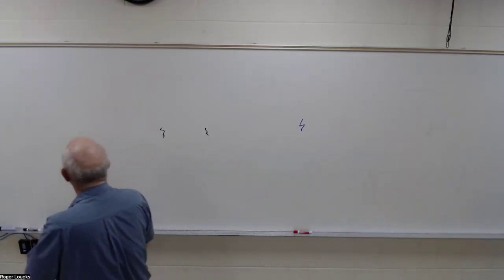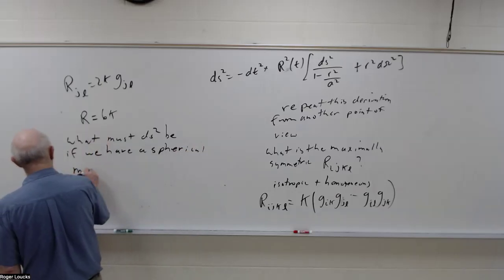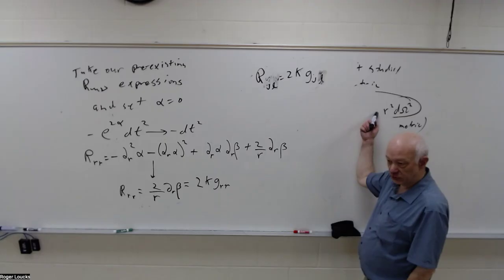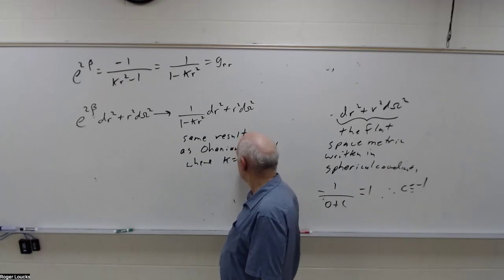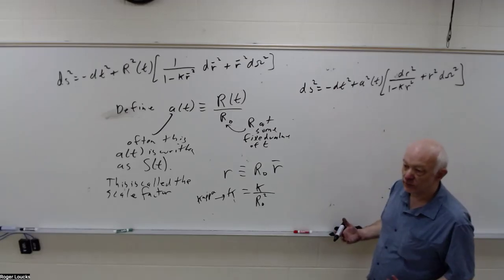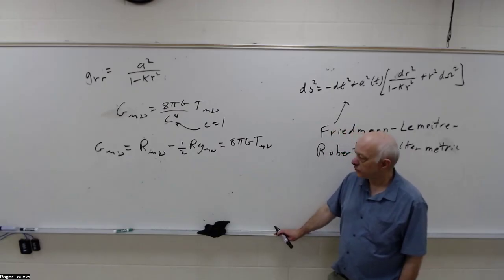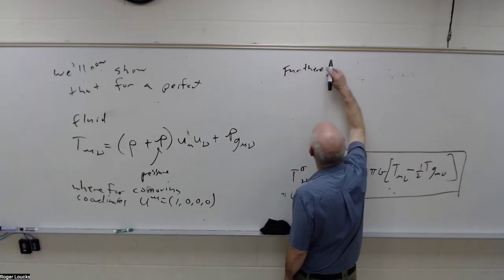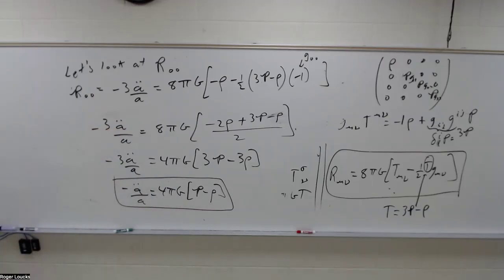GR Fri Apr 24 FLRW metric S26